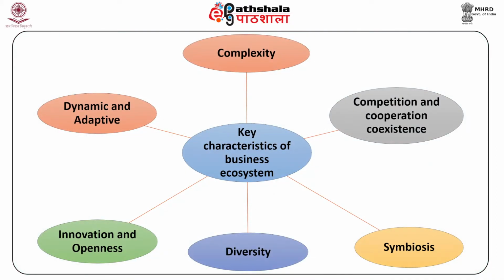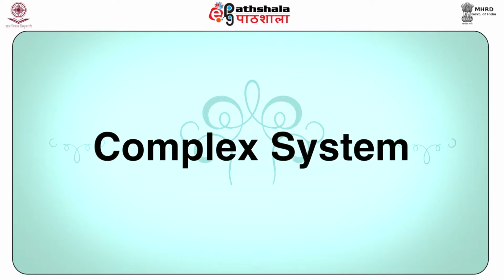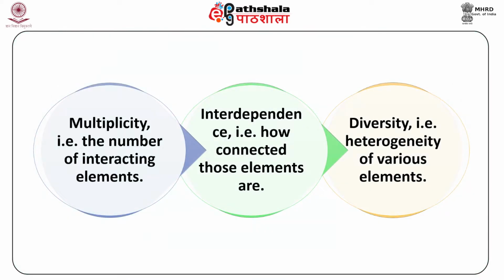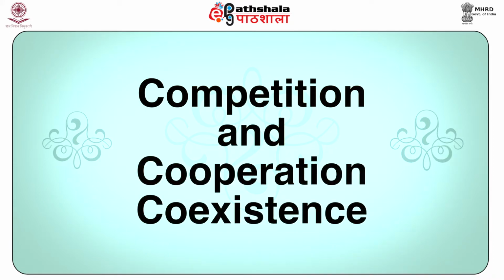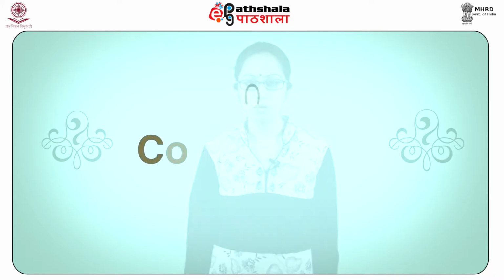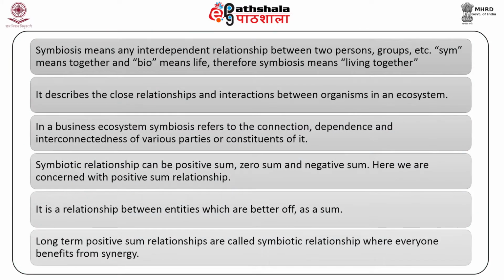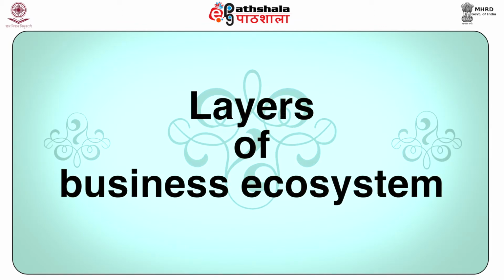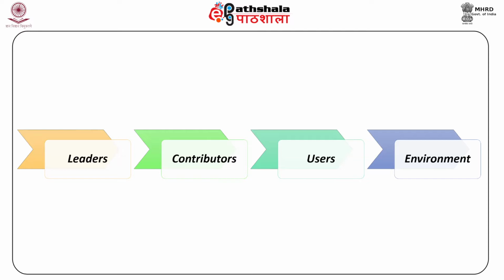Key Characteristics of the Business Eco System